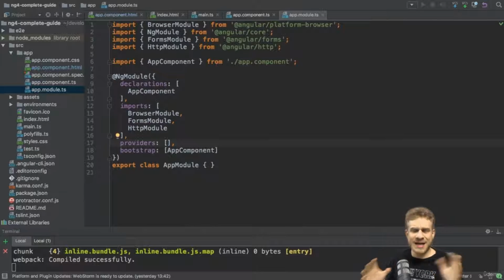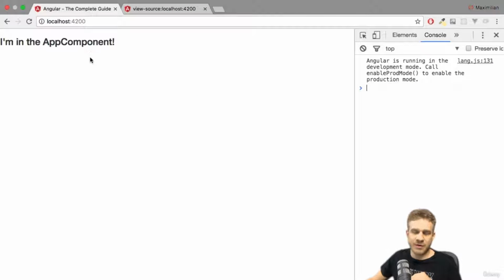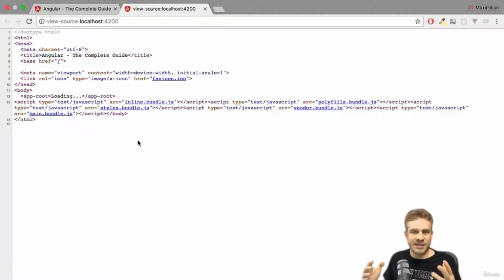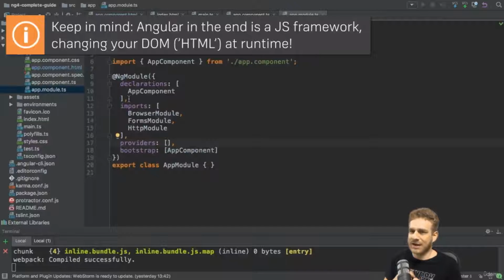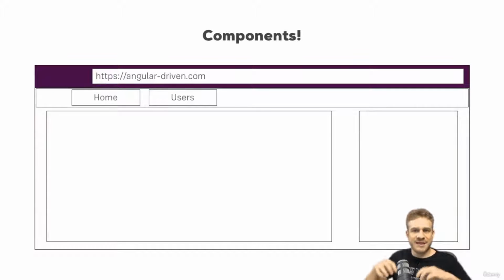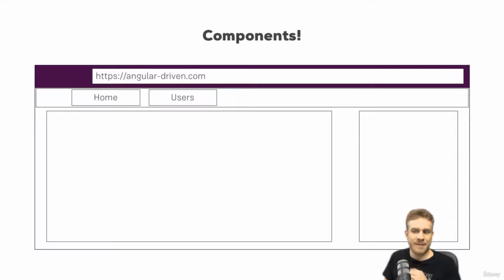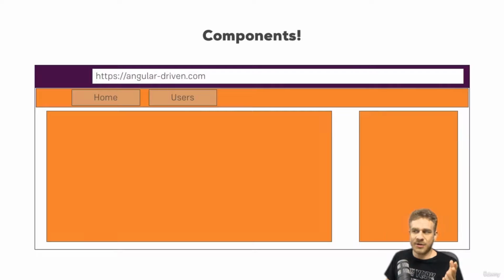016 Components are Important!